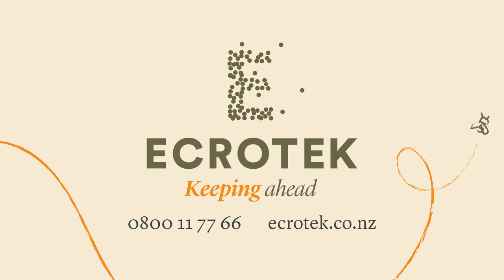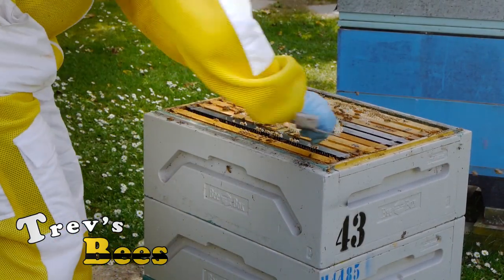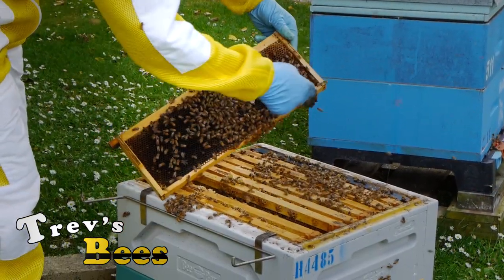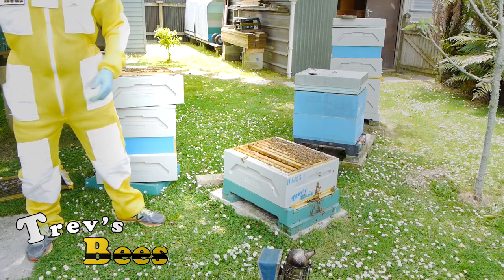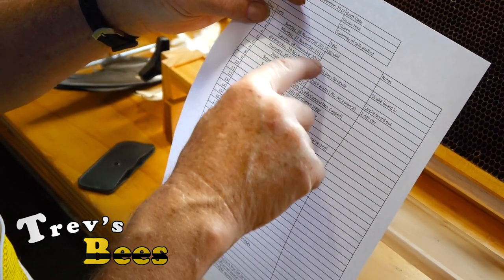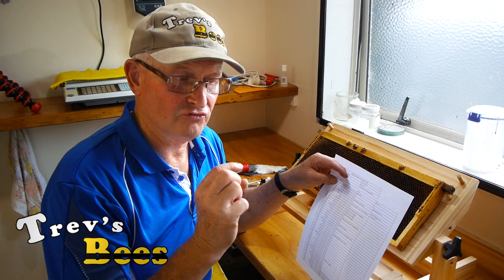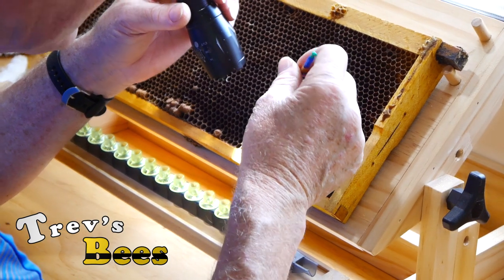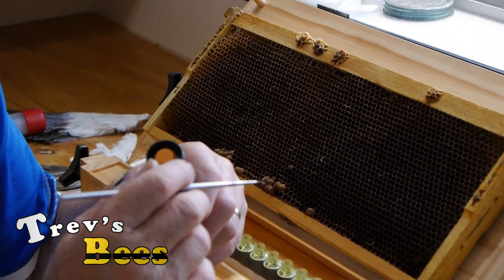Trevs Bees - Queen Raising. Part 3. Grafting Cells